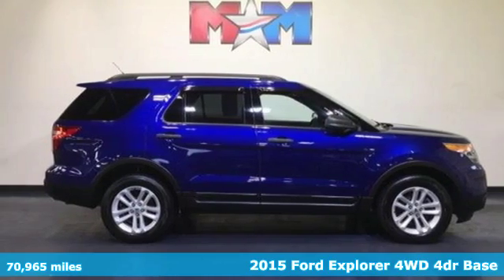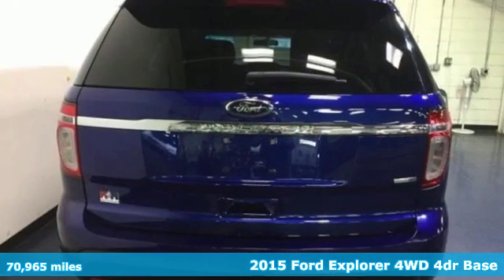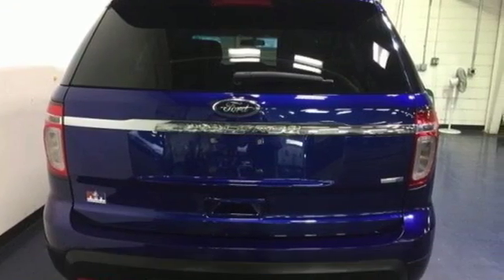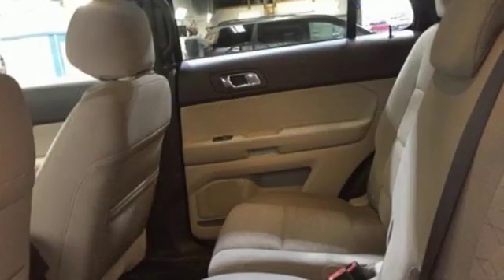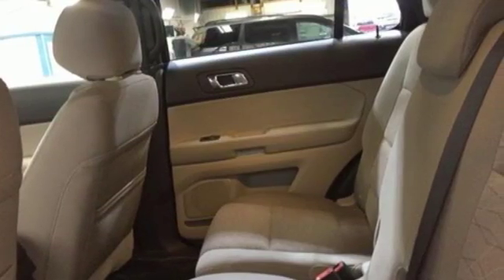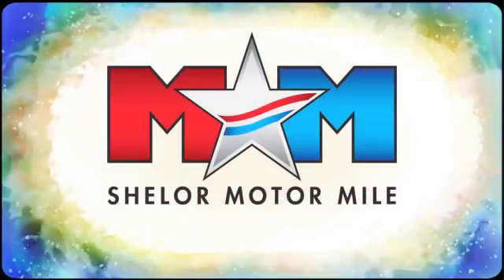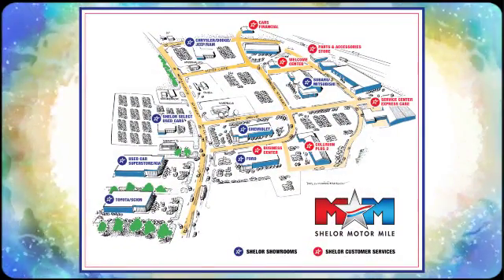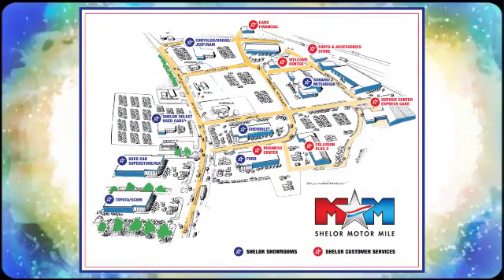Used 2015 Ford Explorer Christiansburg VA Blacksburg, VA DC181022A - SOLD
Year: 2015
Make: Ford
Model: Explorer
Trim: 4WD 4dr Base
Engine: 3.5L V6 Cylinder Engine
Transmission: 6-Speed A/T
Color: Deep Impact Blue Metallic
Interior: Medium Light Stone
Mileage: 70965
Stock #: DC181022A
VIN: 1FM5K8B86FGC36584
Deep Impact Blue Metallic exterior and Medium Light Stone interior. Great Shape, CARFAX 1-Owner. 3rd Row Seat, Rear Air, CD Player, Flex Fuel, 4x4, SYNC W/MYFORD COMMUNICATIONS/ENTERTAI... SIRIUSXM SATELLITE RADIO, Alloy Wheels. READ MORE!br /br /KEY FEATURES INCLUDEbr /Third Row Seat, 4x4, Rear Air, Flex Fuel, CD Player, Aluminum Wheels Rear Spoiler, Keyless Entry, Privacy Glass, Child Safety Locks, Electronic Stability Control. br /br /OPTION PACKAGESbr /SYNC W/MYFORD COMMUNICATIONS/ENTERTAINMENT SYSTEM Voice-activated, 911 Assist, Vehicle Health Report (VHR), traffic, directions, information services, 4.2 multi-function display, AppLink, 1 USB port and auxiliary audio input jack, Compass will display in instrument cluster, SYNC services available for a $60 annual subscription fee, SIRIUSXM SATELLITE RADIO. Ford Base with Deep Impact Blue Metallic exterior and Medium Light Stone interior features a V6 Cylinder Engine with 290 HP at 6500 RPM*. br /br /EXPERTS ARE SAYINGbr /Materials are attractive and luxurious, with a soft-touch dashboard and precise-feeling controls. The front seats are very supportive, and the cabin is particularly quiet as well. -Edmunds.com. br /br /SHOP WITH CONFIDENCEbr /AutoCheck One Owner br /br /OUR OFFERINGSbr /At Shelor Motor Mile we have a price and payment to fit any budget. Our big selection means even bigger savings! Need extra spending money? Shelor wants your vehicle, and we're paying top dollar! br /br /.br / Chevrolet Ford Chrysler Dodge Jeep & Ram prices include current factory rebates and incentives some of which may require financing through the manufacturer and/or the customer must own/trade a certain make of vehicle. Residency restrictions apply see dealer for details and restrictions. All pricing and details are believed to be accurate but we do not warrant or guarantee such accuracy. The prices shown above may vary from region to region as will incentives and are subject to change. Tax DMV Fees & $499 processing fee are not included in vehicle prices shown and must be paid by the purchaser. Vehicle information is based off standard equipment and may vary from vehicle to vehicle. Call or email for complete vehicle specific information.